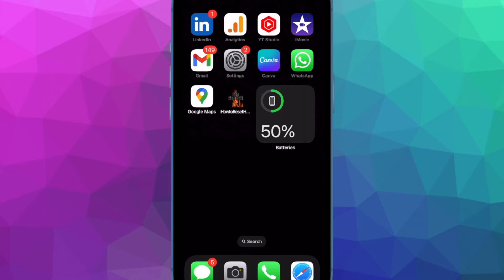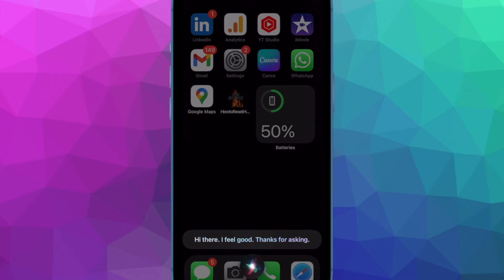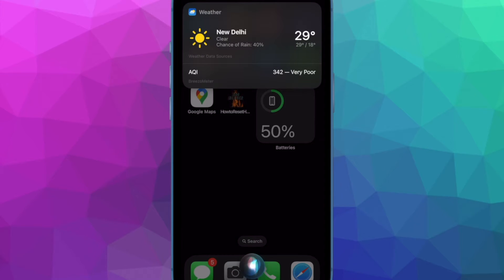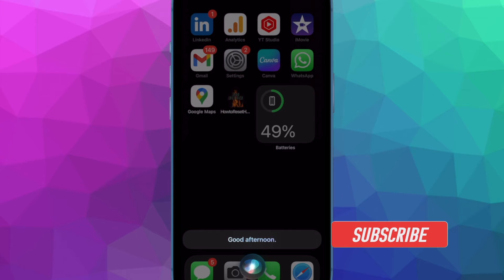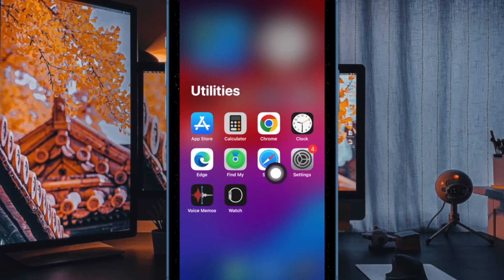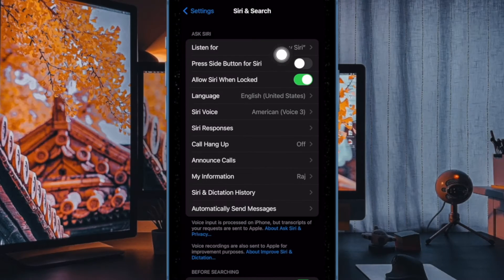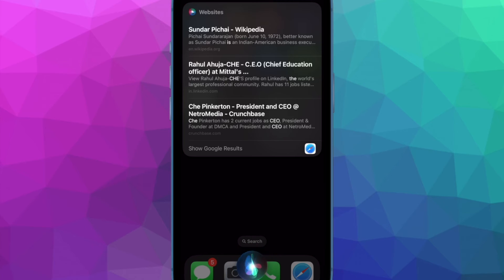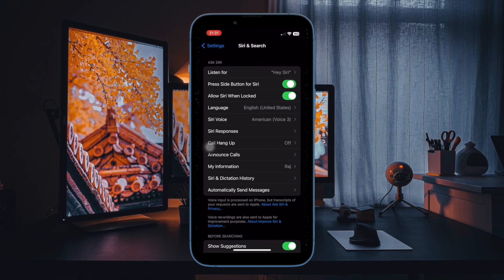How to Remove Siri from Power Button on iPhone and iPad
No longer want to activate Siri using the side button or the top button? Here is how you can remove Siri from the power button on iPhone and iPad.